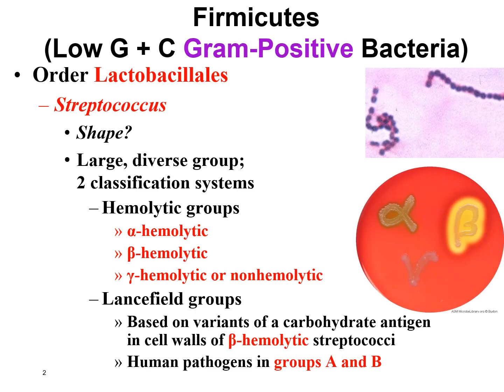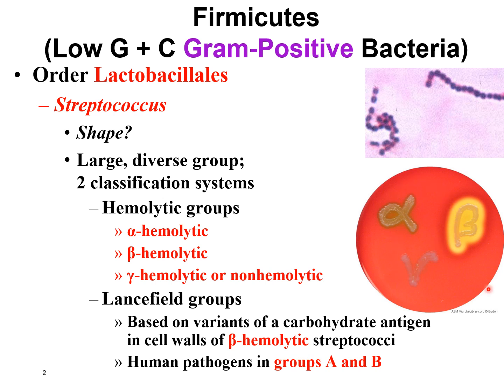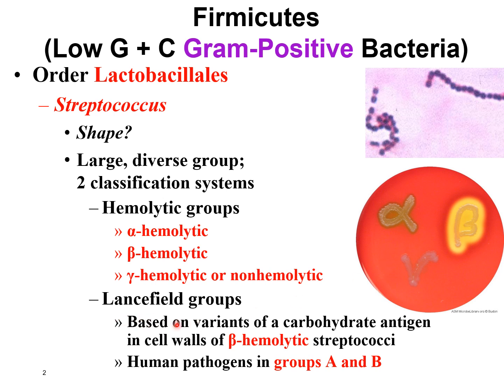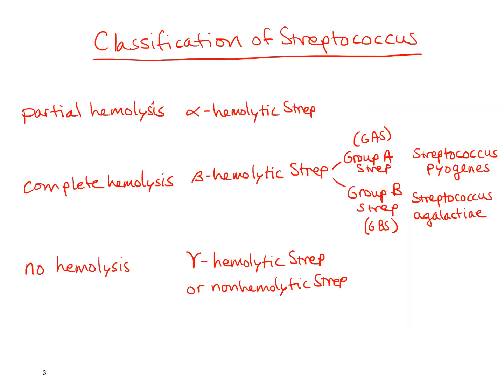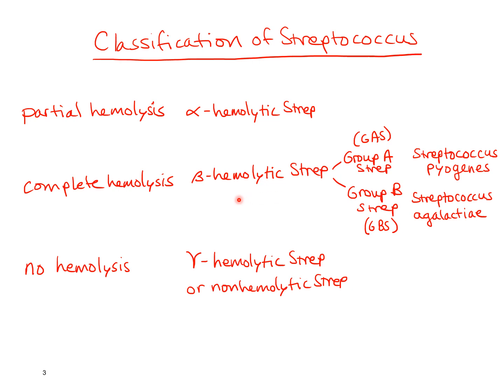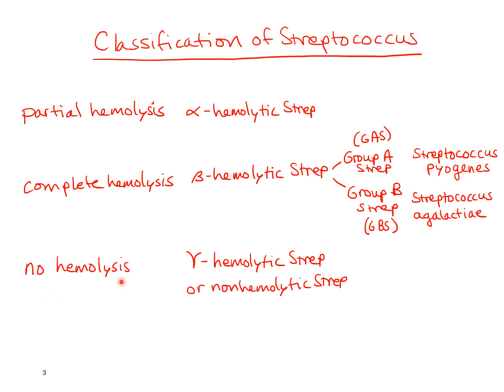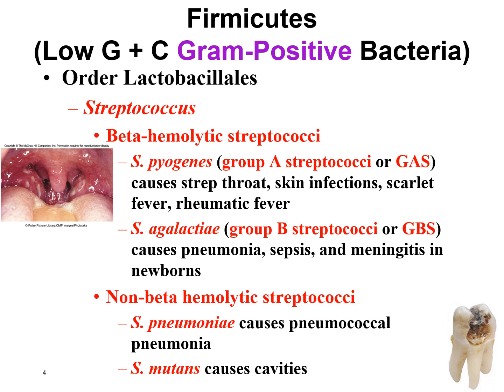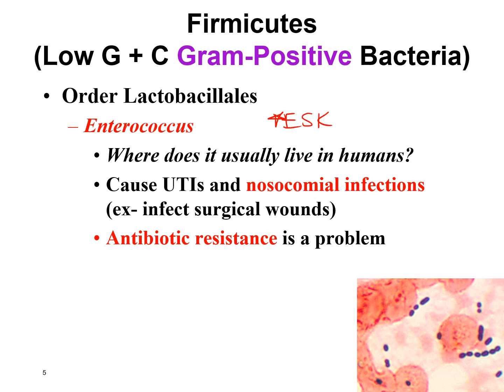2060O Ch4S Last 5 Slides Audio